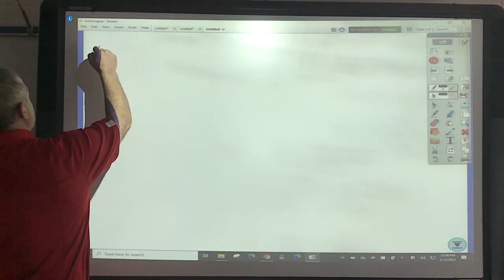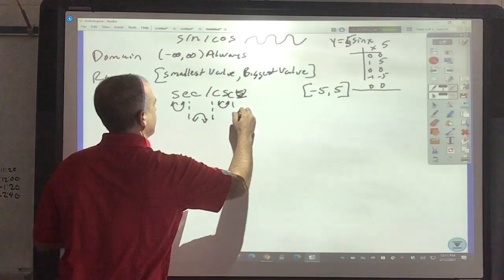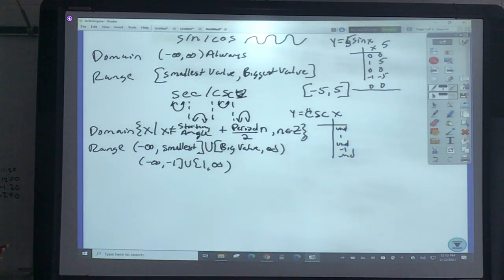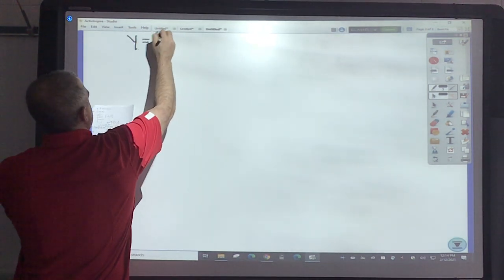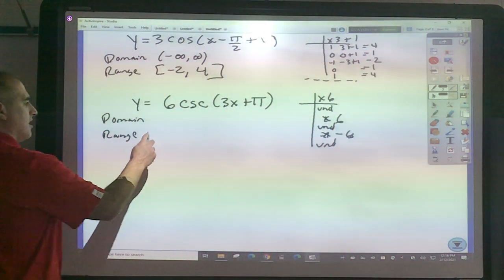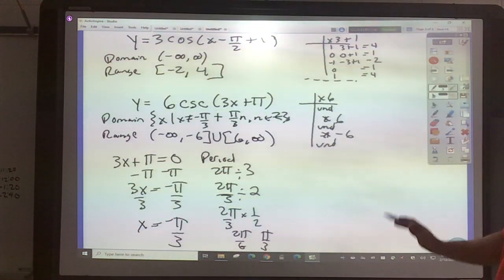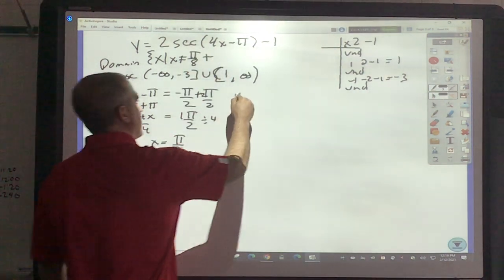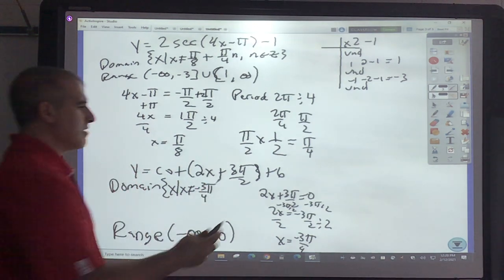Trig Graph Characteristics Part 1